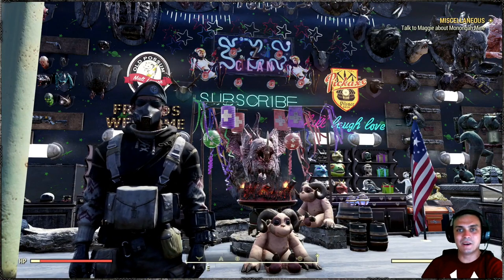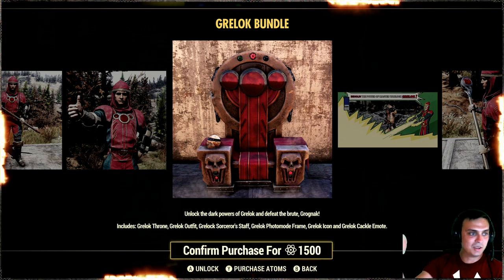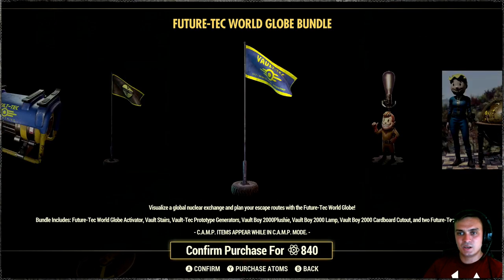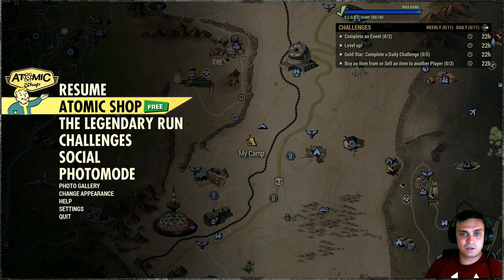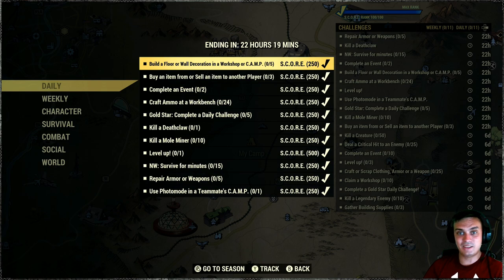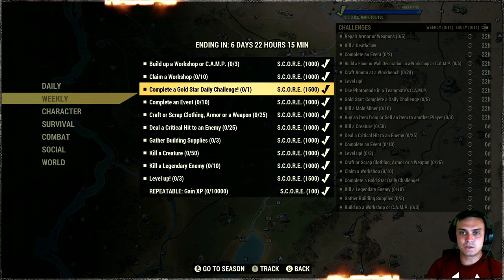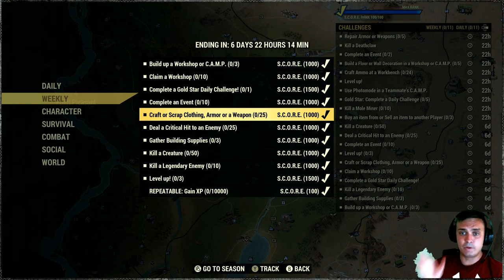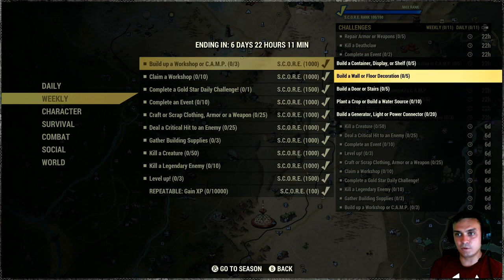Fallout 76 Atomic Shop Offers Grelok Villain Bundle and more, Way More Daily and Weekly Challenges